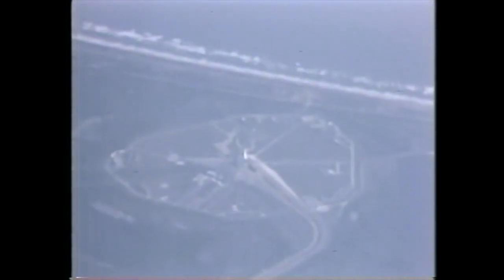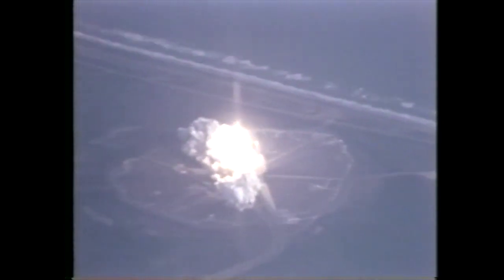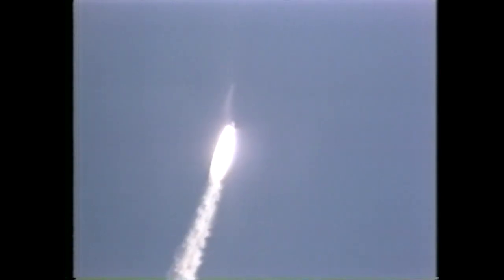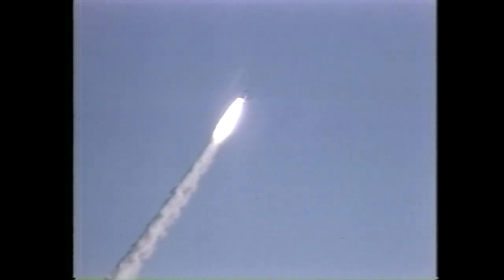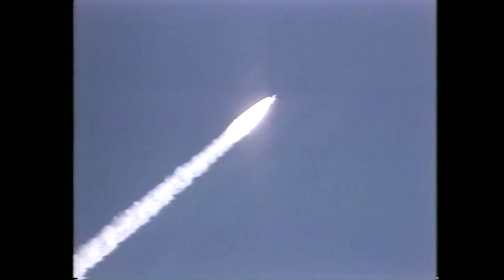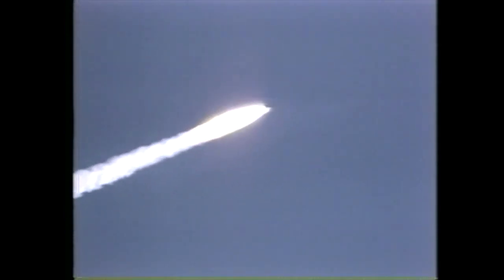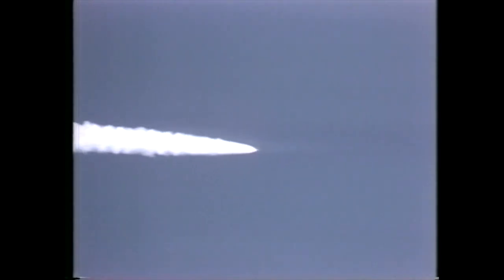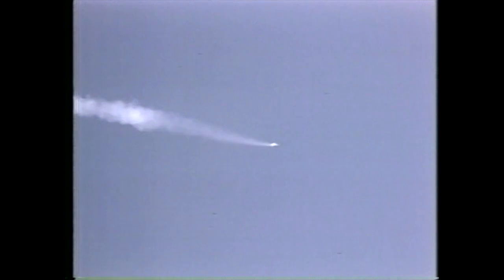Launch Replays | Space Shuttle Mission STS-5 | 1982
Launch replays of the STS-5 space shuttle mission recorded on November 11, 1982. STS-5 was the first operational mission of the space shuttle program.

Columbia STS-5 Astronaut Crew:
Commander: Vance Brand
Pilot: Bob Overmyer
Mission Specialist 1: Joe Allen
Mission Specialist 2: William Lenoir

Shuttlesource is a video archive that showcases rare and exclusive footage from the 30-year history of the space shuttle program. This project aims to preserve and digitize historical material by relying on a combination of private and NASA sourced video.

With a vast collection of over 2,000 hours of video, Shuttlesource offers a unique and valuable perspective on every shuttle mission. The archive includes footage of astronaut training, briefings, mission operations, orbiter preparations, and news media coverage. It's a snapshot in time that provides insight into the extraordinary accomplishments of the shuttle program.

Shuttlesource owes its success to the contributions of those who have generously shared their footage and offered support. Thanks to all who have made this project possible. We hope you enjoy the videos and appreciate this opportunity to relive some of these moments in space exploration history.